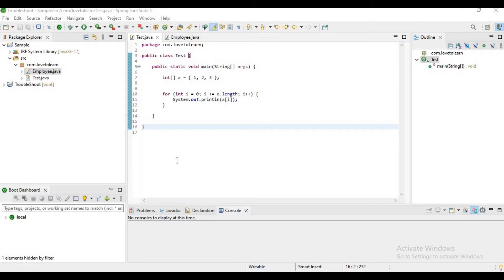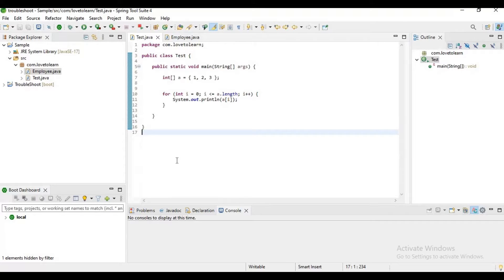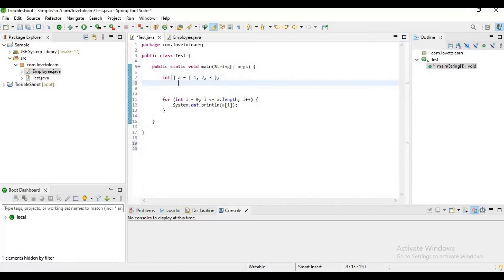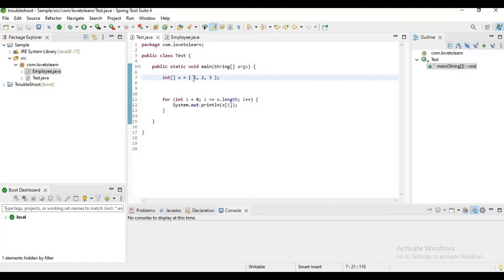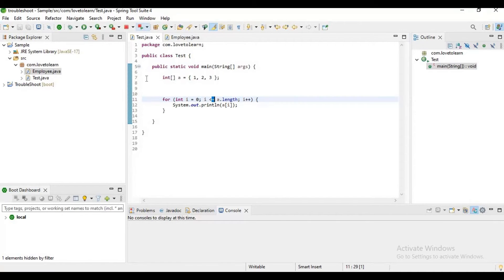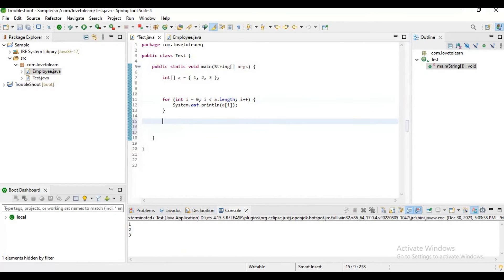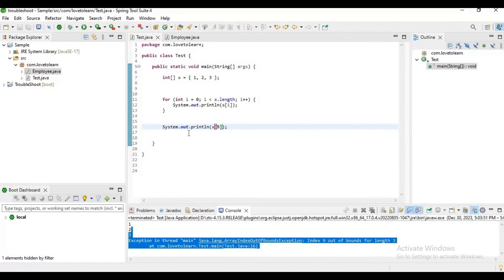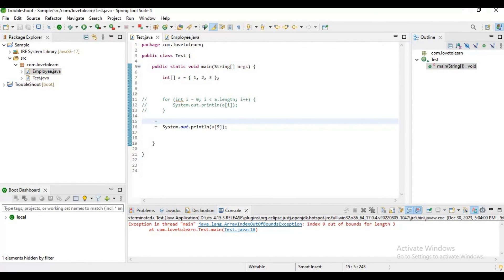how to solve array index out of bound exception in java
how to fix array index out of bounds
how to fix arrayindexoutofboundsexception
how to fix java.lang.arrayindexoutofboundsexception
how to fix error arrayindexoutofboundsexception java
how to fix error arrayindexoutofboundsexception
Array Index Out Of Bound Exception in Java with Example
Exception in thread "main" java.lang.ArrayIndexOutOfBoundsException error solved in Java